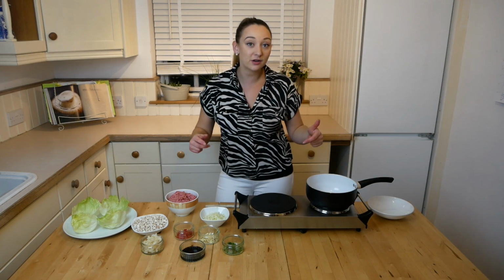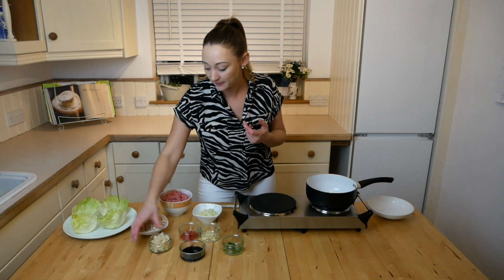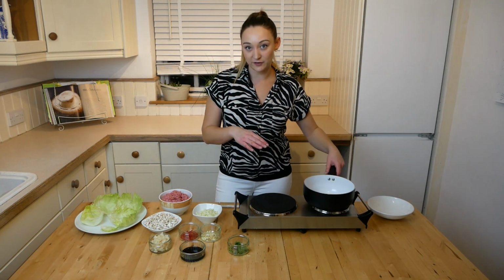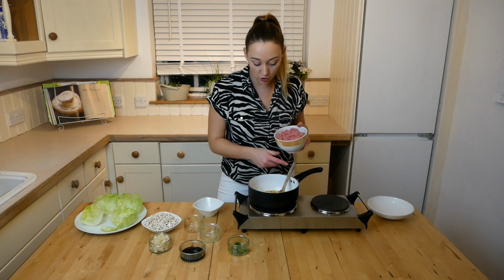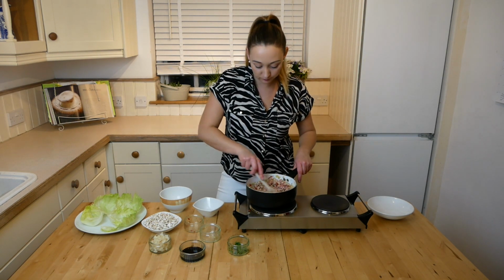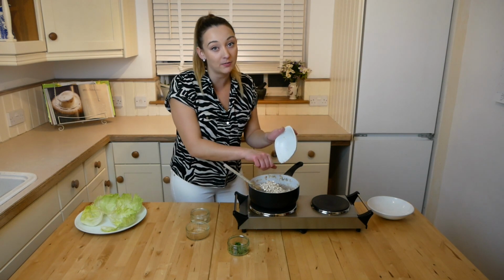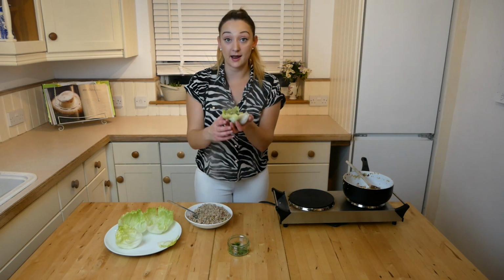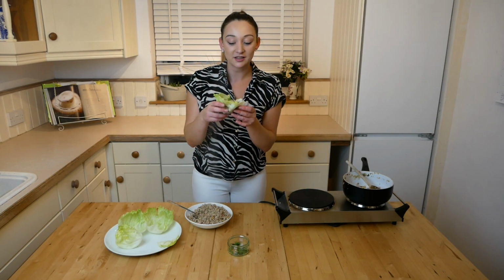Chinese Inspired Pork Lettuce Cups| Keto| Low Carb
I remember when I first tried a Chinese dish called pork yuk sung which is very similar to this dish and I loved it! I have experimented with flavors and this is the closest I have got to make that dish. It is a really light meal or can be good as an appetizer. It is simple to make and uses few ingredients. I hope you enjoy!

Ingredients

500 g pork mine
Ice burg lettuce
garlic cloves
1 red chilli
1 onion
1/2 tin of water chestnuts
4 mushrooms
1 tbsp fish sauce
1 1/2 tbsp soy sauce
1 tbsp toasted sesame oil
Coriander to sprinkle on top

Method

1) Finely dice your onion, garlic, chilli, and mushrooms.

2) Roughly chop your water chestnuts and then tear off some lettuce leaves.

3) Add 1 tbsp of sesame oil (or any oil you have) into a saucepan, heat the oil and then add the onion and cook for a few minutes.

4) Then add your garlic and chilli and cook for a further minute.

5) Add your pork mince and cook through on a high heat. You need to break up the mince with a wooden spoon and continually stir until some of the liquid has been absorbed.

6) Then add your water chestnuts, mushrooms, soy sauce, fish sauce and cook for 1-2 minutes.

7) Spoon into your lettuce cups and sprinkle with some coriander.

8) EAT and ENJOY.